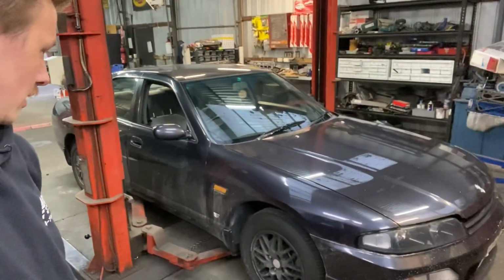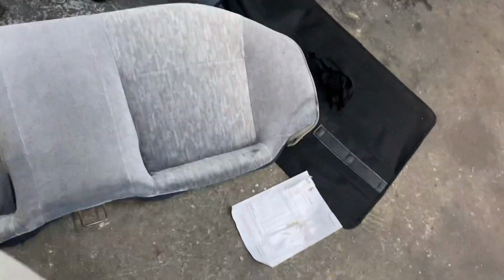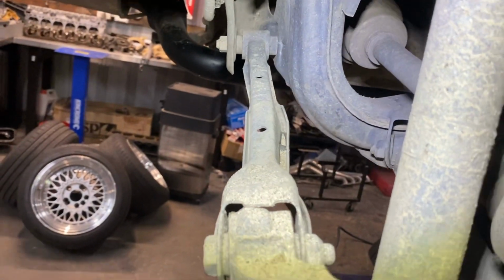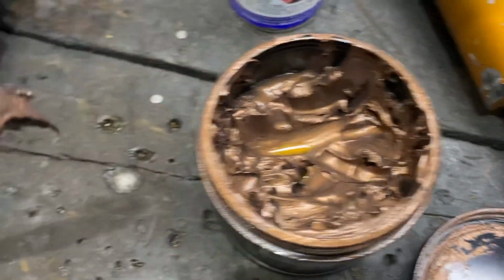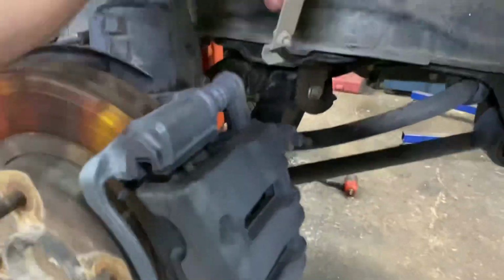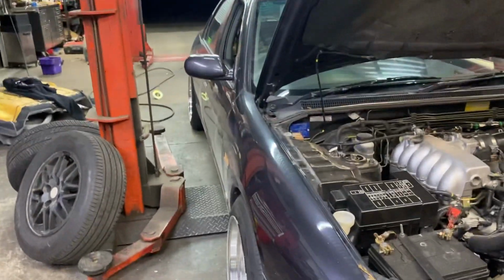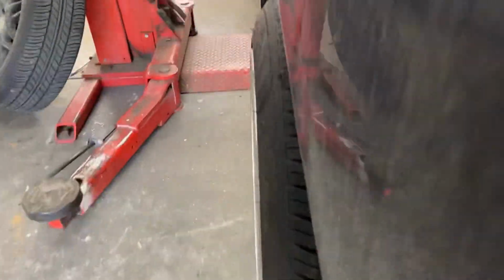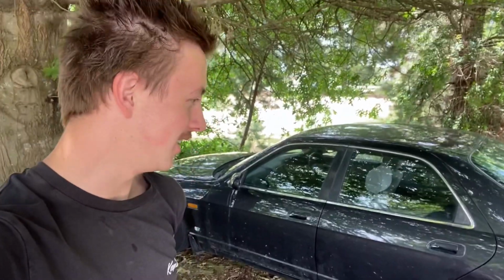R33 Sedan daily gets coilovers & wheels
Hey everyone, once again welcome to another video. This video is based around my new daily I recently bought. It’s a nice and clean stock non turbo R33 GTS auto. I focus on installing the coilovers, new wheels and roll the guards. Enjoy me laughing at myself and my terrible editing 🤣 (and some cheeky Mexico clips from years ago)